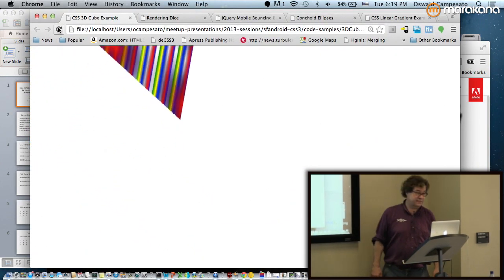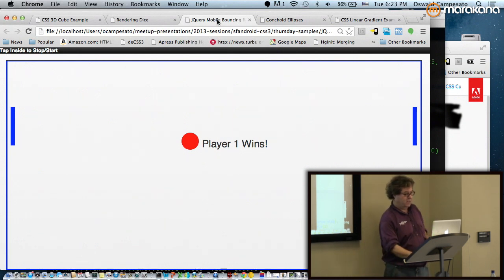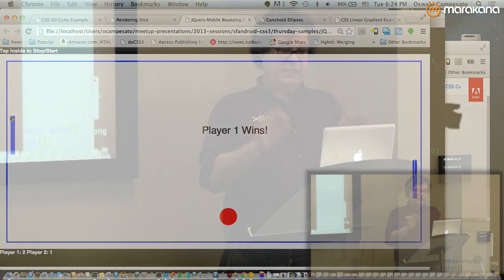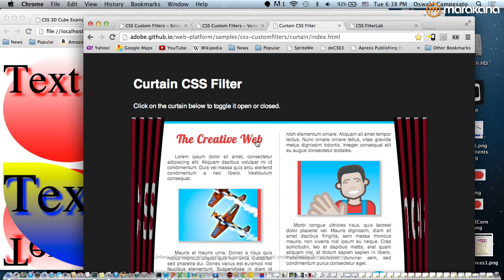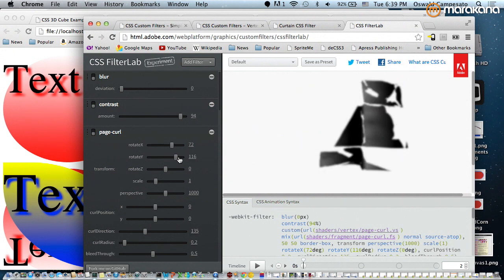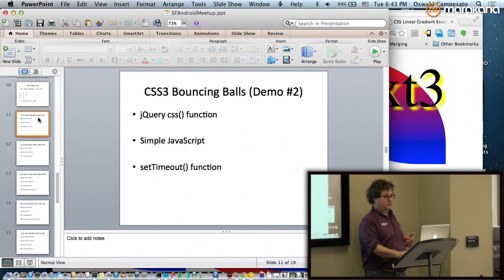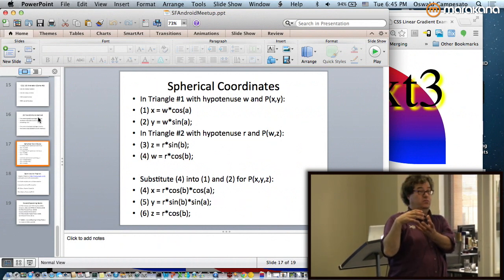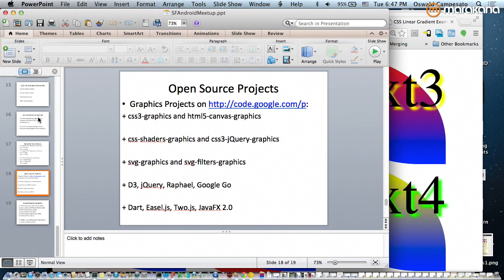Hybrid Apps for Android and Google Glass with CSS3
The arrival of Google Glass is just around the corner (that lucky someone in your office might already have one). Are you ready to start programming for it? Well, it might not be as difficult as you thought, you might already have the tools to do it!

This presentation covers a series of examples that demonstrate how you can use CSS3, in conjunction with a little Javascript and jQuery, to create hybrid HTML5 applications that are deployable on Android and Google Glass. Oswald Campesato, author of HTML5 Canvas and CSS3 Graphics Primer, stopped by SFAndroid to walk us through this process.